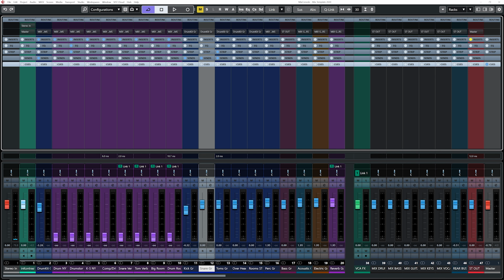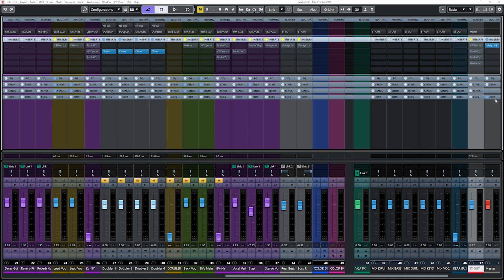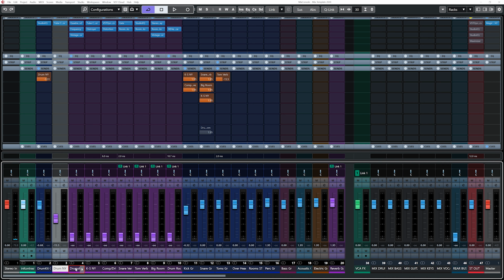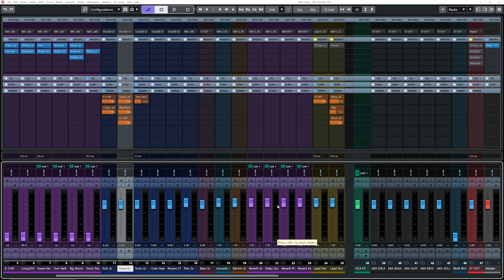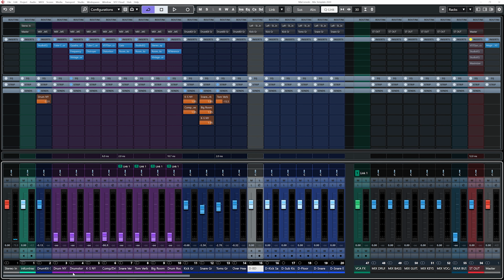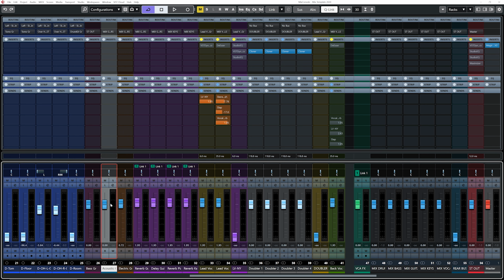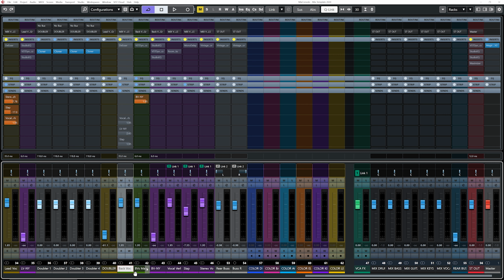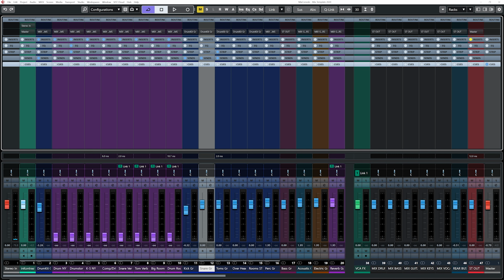CUBASE MIX Template 2020 Walkthrough